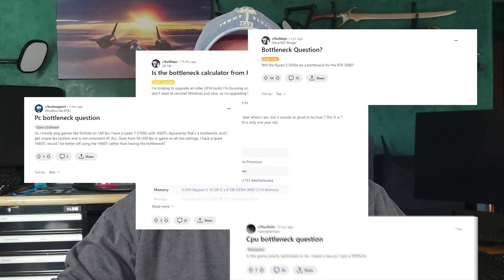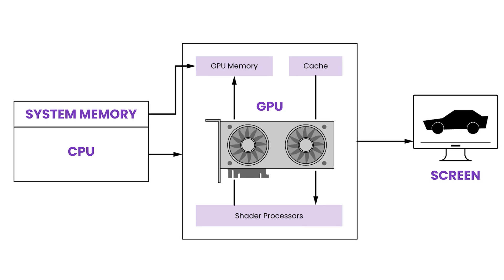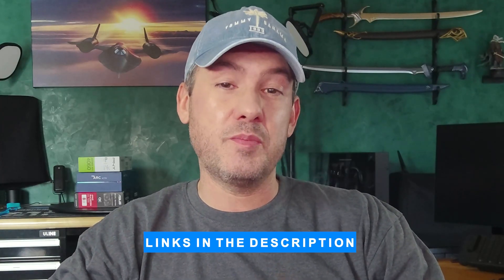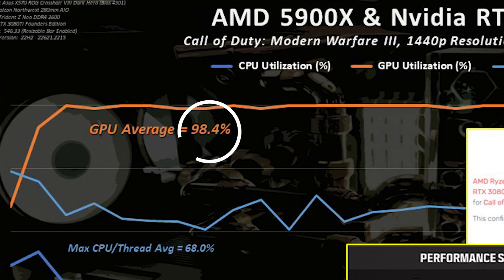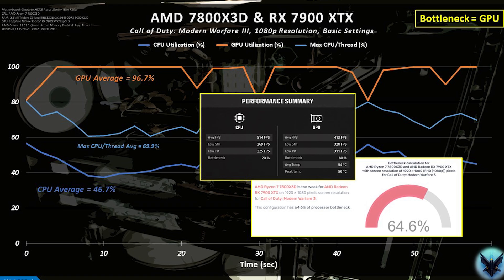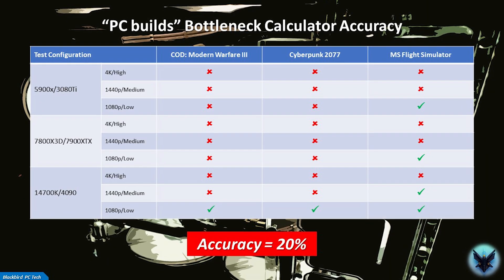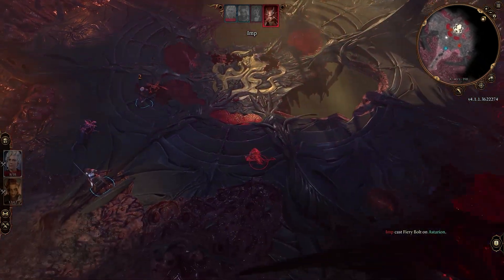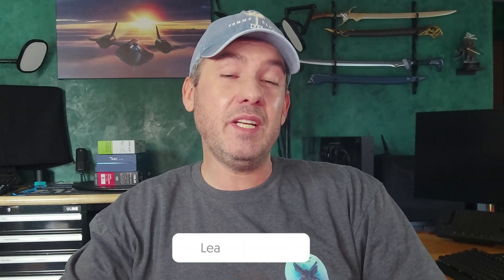Should You Worry About PC Bottlenecks?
If you are a PC gamer Should You Worry About PC Bottlenecks?  In this video, the third in our “It’s Not Rocket Science” series, we are going to find out. This series is focused on showing you how to build and setup an amazing PC. It’s not rocket science and as you will see throughout this series, it really is Lego. In this video we will demystify PC bottlenecks. I’m sure you’ve seen someone ask if their PC has a bottleneck. The answer is always YES … you will always have a bottleneck somewhere in your system. A better question to ask is “should I worry about it?” As you’ve seen in my videos the best way to answer any question is with data, so let’s take a look at some popular games to see if it’s something we should be concerned about.

Chapters:
00:00 Introduction
00:40 What Is A PC Bottleneck?
01:23 How Do Bottlenecks Occur?
02:23 How To Identify A Bottleneck
03:03 Are Bottleneck Calculators Accurate?
03:20 Test Setup & Methodology
04:57 Call of Duty: Modern Warfare III
09:16 Cyberpunk 2077
09:46 Microsoft Flight Simulator
10:13 PC Bottleneck Calculators Suck
10:57 What Should You Do Instead?
11:59 Wrap-Up

As you saw in this video it's really not rocket science, it's Lego … my goal is to help you make the right component choices and put them together the right way, every time.

Thank you for watching the next video in the "It's Not Rocket Science" series, if you enjoyed today's video please hit that like button and subscribe so that you don't miss out on future episodes as I delve into every aspect of PC building.

Falcon Northwest Talon Component Links:
CPU: AMD Ryzen 9 5900X =
GPU: Nvidia GeForce RTX 3080 Ti Founders Edition =

AMD Testbench Component Links:
CPU: AMD Ryzen 7 7800X3D =
GPU: Sapphire Nitro+ Radeon RX 7900 XTX Vapor-X =

Intel Testbench Component Links:
CPU = Intel Core i7-14700K =
GPU: Zotac Gaming GeForce RTX 4090 AMP Extreme AIRO =